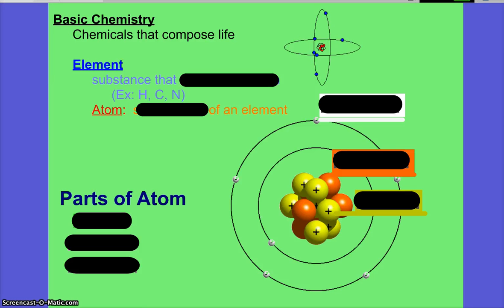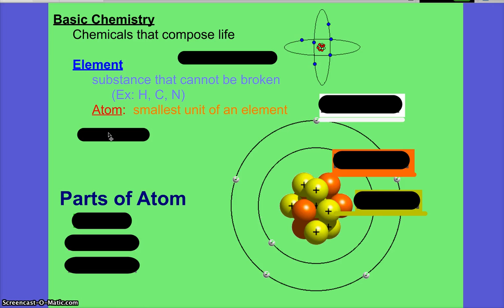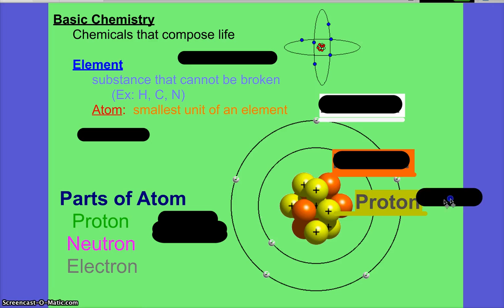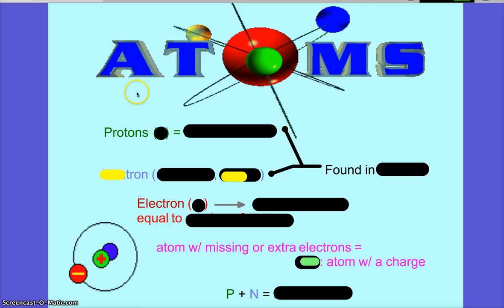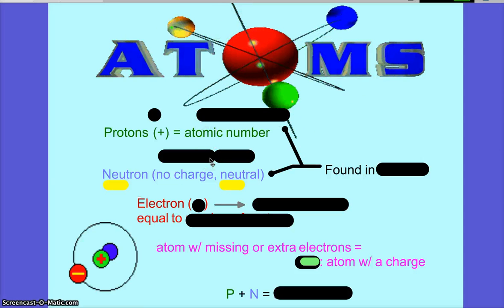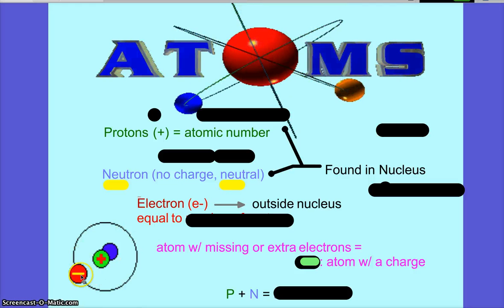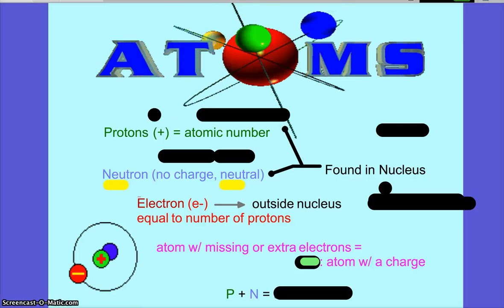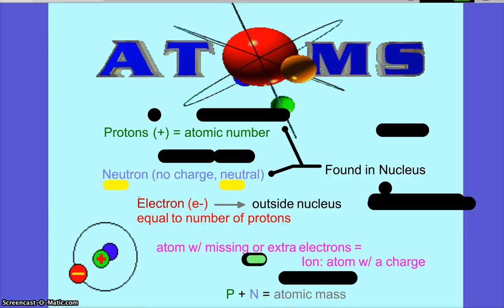Unit 2 Pt 1 Basic Chemistry Biology 2017